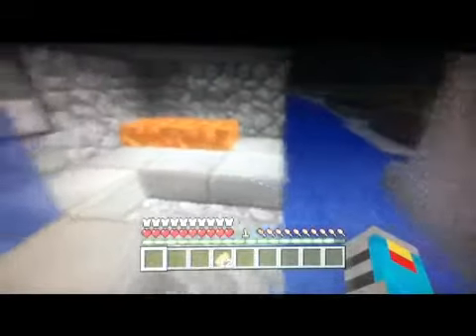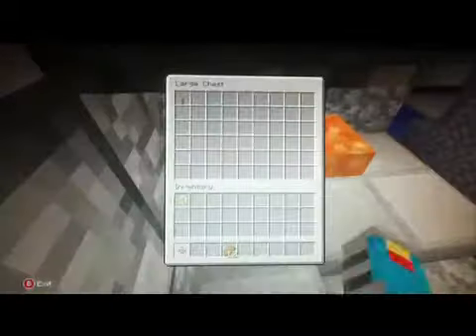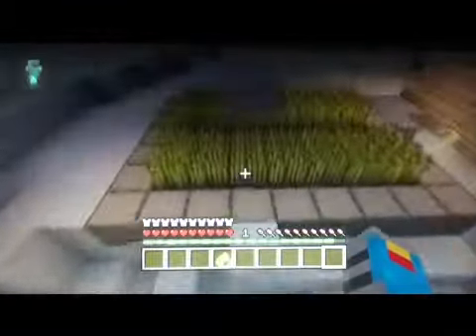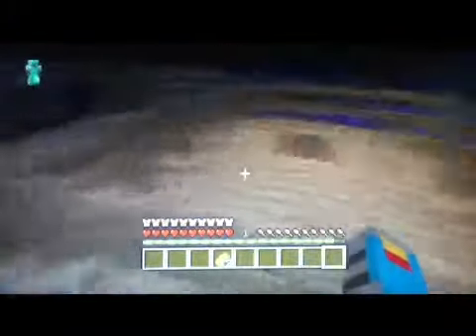Parkour World P1 Pt. 2